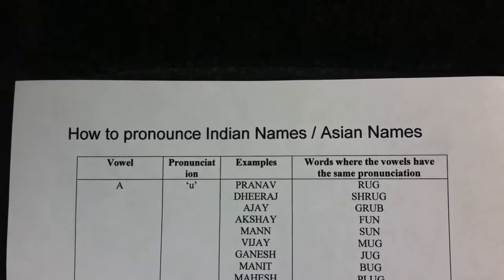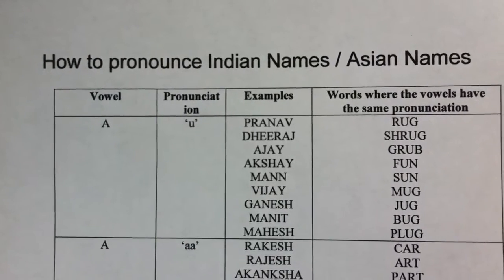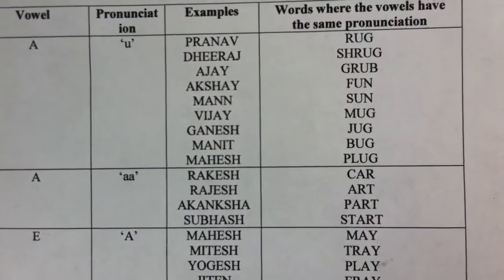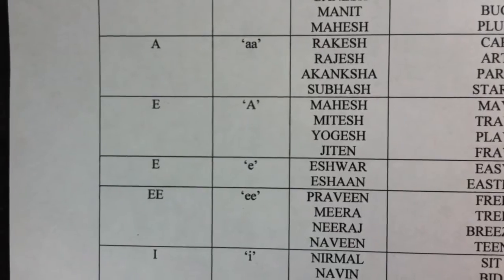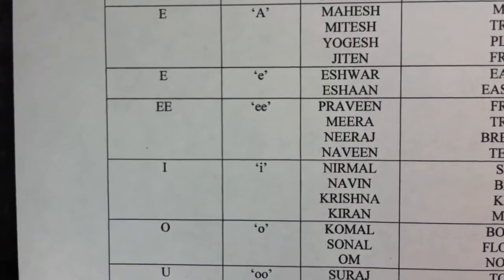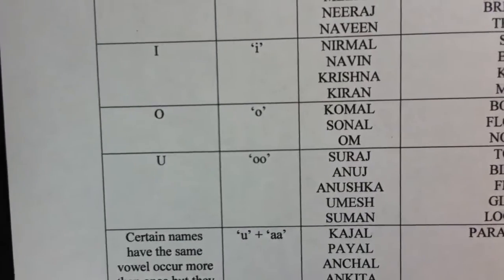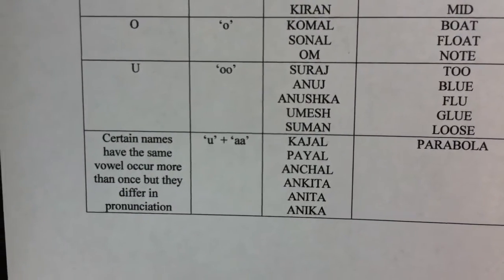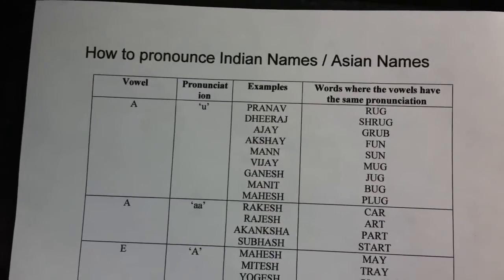Best - How To Pronounce Indian ( Asian ) Names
Hi,

Let me know if there is a specific name that you'd like know the pronunciation of.

Thanks